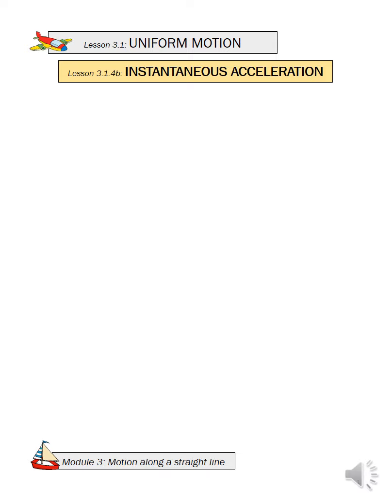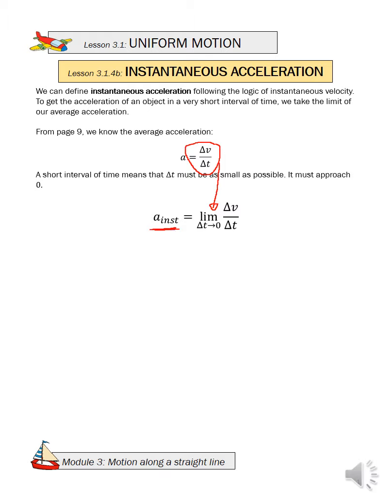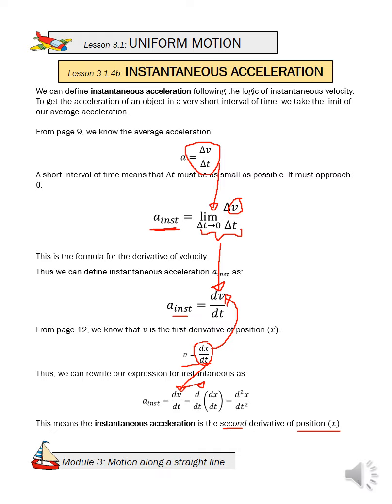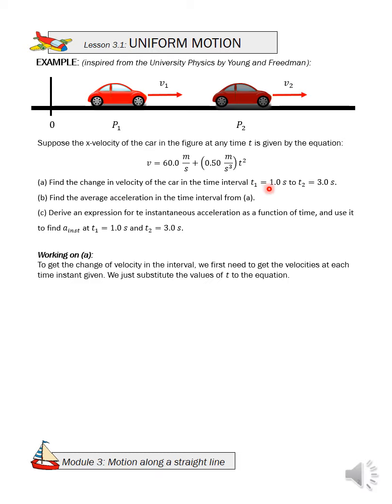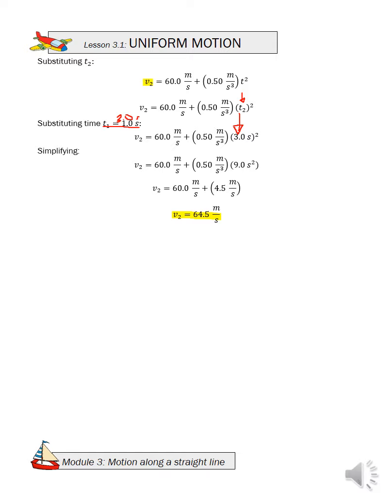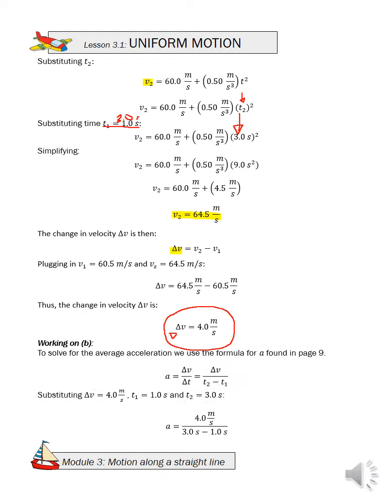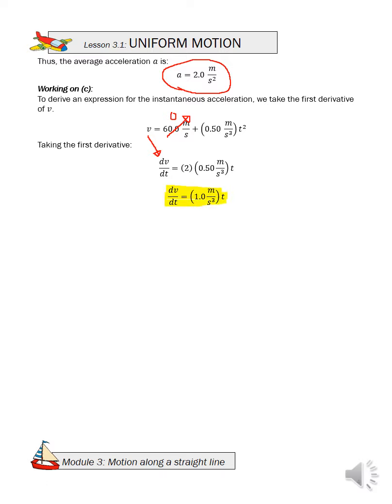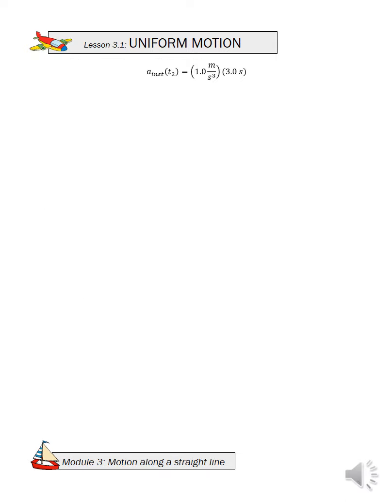Instantaneous Acceleration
How instantaneous acceleration is applied in word problems.